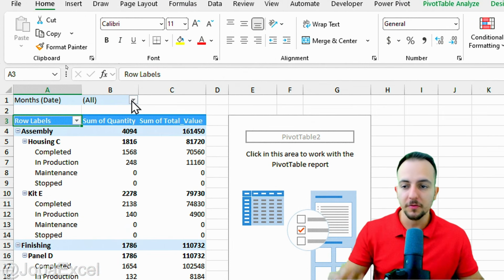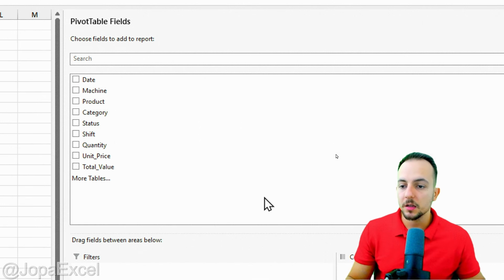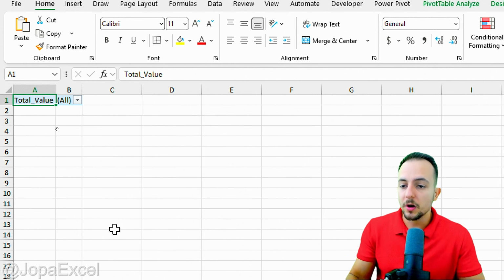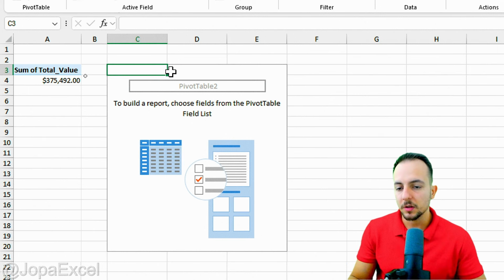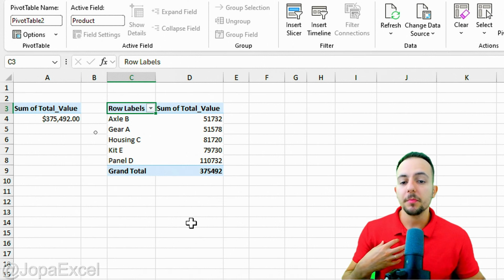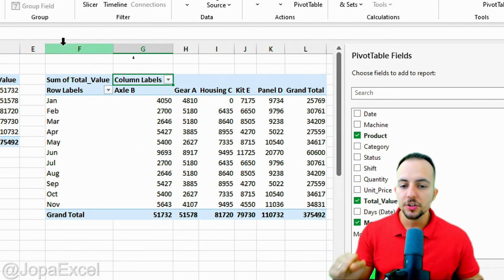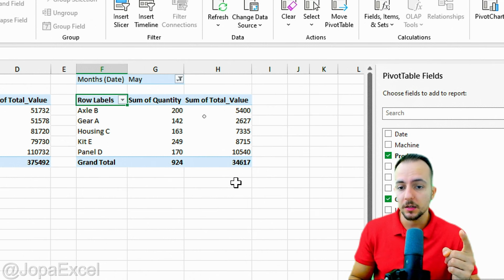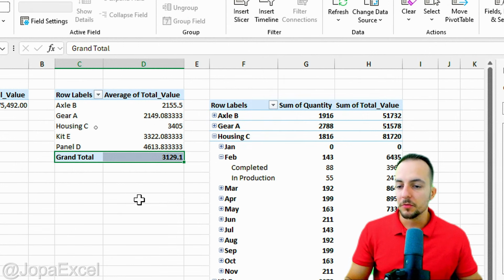Pivot Tables in Excel: Where Does Each Field Go? Filters, Rows, Columns & Values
In this Excel tutorial, you’ll learn: how to choose the right field for Values, how to organize data in Rows and Columns, when to use Filters in a Pivot Table, how to read a dataset before building the Pivot Table, common Pivot Table mistakes and how to avoid them, how to make your reports easier to read and more useful.

Topics related to this video: pivot table excel, excel pivot table tutorial, pivot table fields, filters rows columns values, how to use pivot tables in excel, excel data analysis, excel reports, excel dashboard basics, analyze data in excel, pivot table explained

In this video, you’ll learn how to know exactly where each field goes in an Excel Pivot Table. If you’ve ever dragged fields into a Pivot Table and felt unsure about where to place them in Filters, Rows, Columns, or Values, this lesson will help you finally understand the logic behind it.

Instead of memorizing steps, you’ll learn a simple way to think about Pivot Tables so you can analyze almost any dataset with more confidence. We’ll go through practical examples and break down how to decide which fields belong in Values, which ones work best in Rows, when Columns make sense, and when Filters are the better choice.

This video is helpful for anyone learning Excel, data analysis in Excel, Excel reporting, dashboards, business reports, production reports, sales analysis, inventory analysis, or general spreadsheet skills.

If you want to get better at Excel Pivot Tables, understand Pivot Table fields, and build reports without guessing, this tutorial is for you.